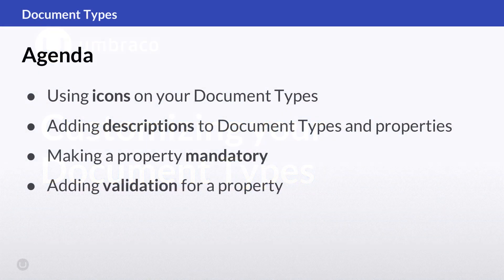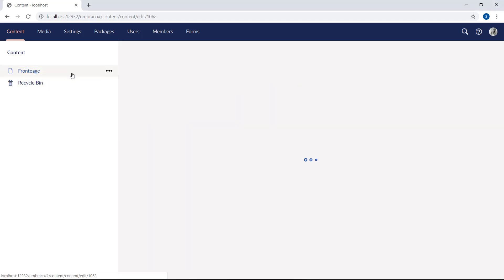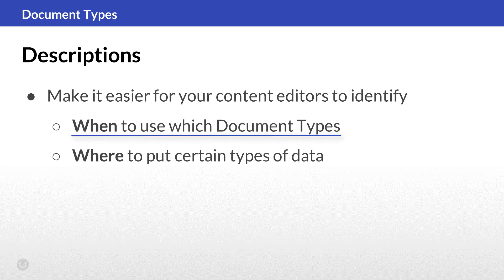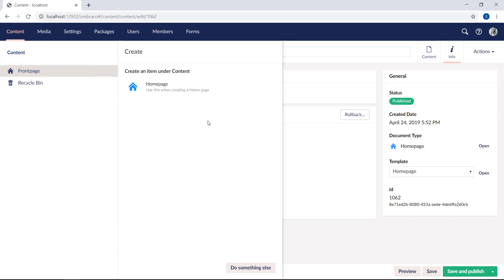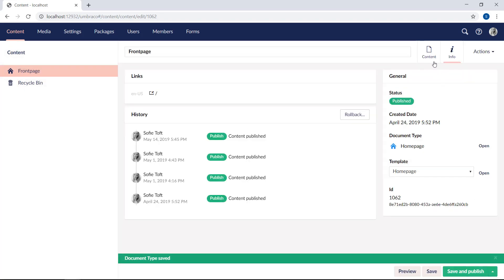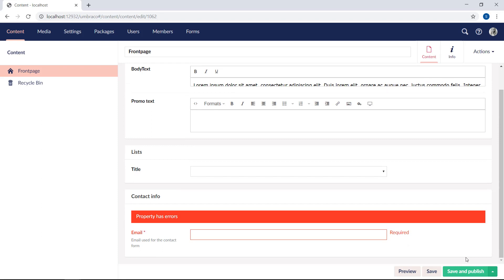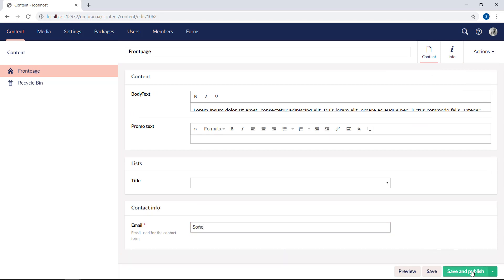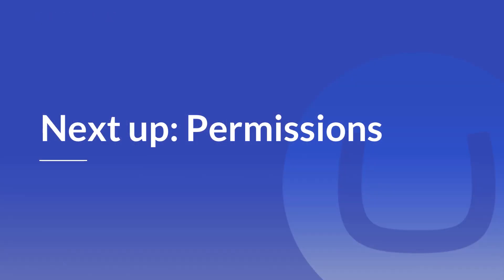Document Types in Umbraco: Customizing your Document Types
In the previous chapters, we’ve talked about the basics when working with Document Types and properties in the Umbraco backoffice. In this episode, I’ll show you 4 ways to customize your Document Types and properties further, and make the backoffice even more user friendly for our Content Editors